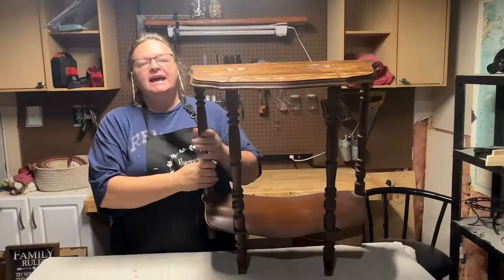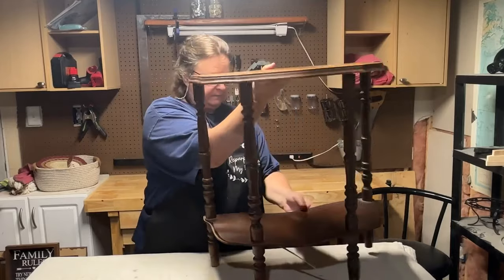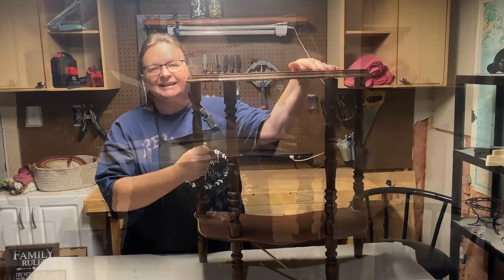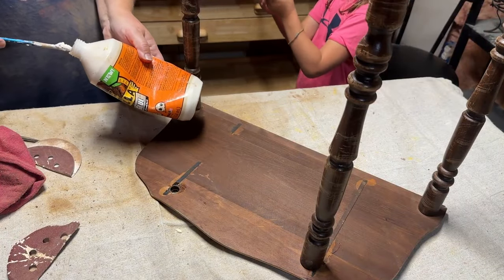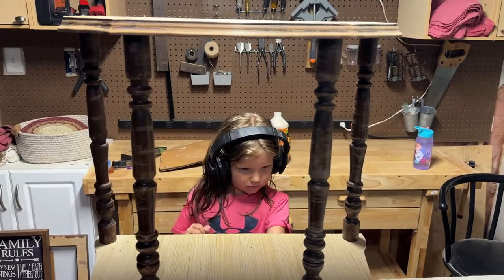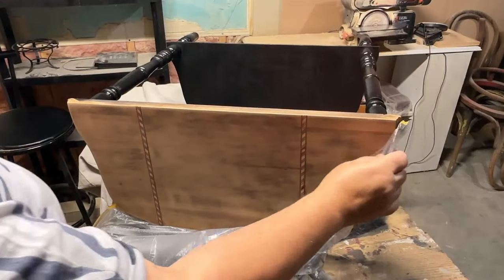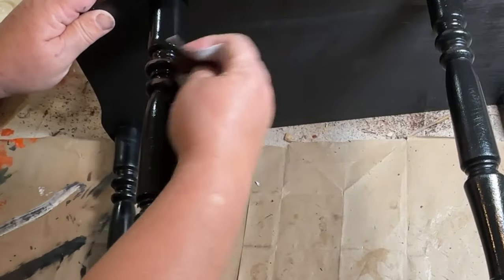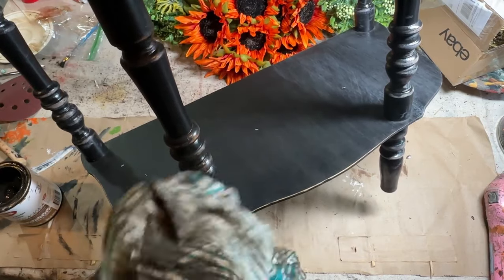Salvaged Furniture Flip! Dump Find Flippin' Furniture Friday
I love it when I can help renew a salvaged furniture piece that has "condition issues" and make it beautiful again. This dump find table needed some fixing up. I think we did good. What do you think?

Use repurposedmyway to save 10%
My booth address:
891 Main St.